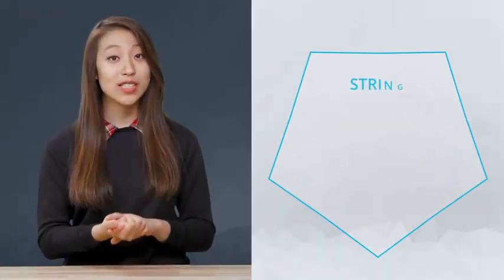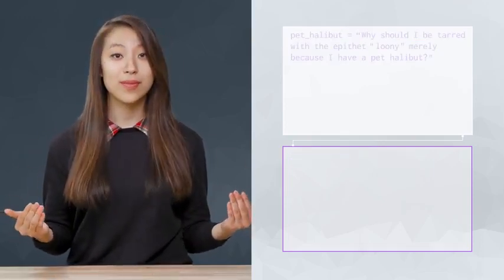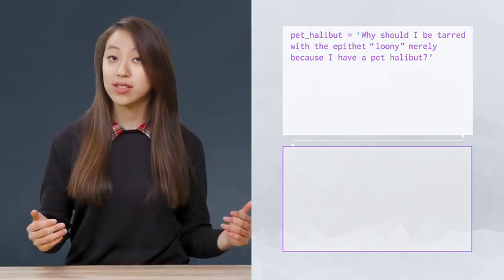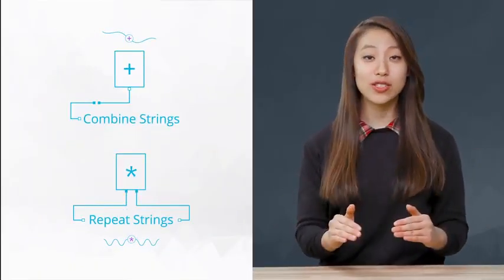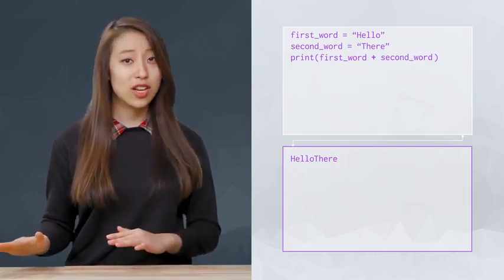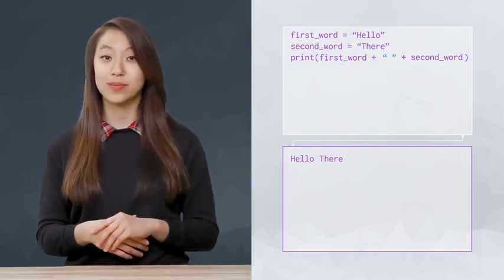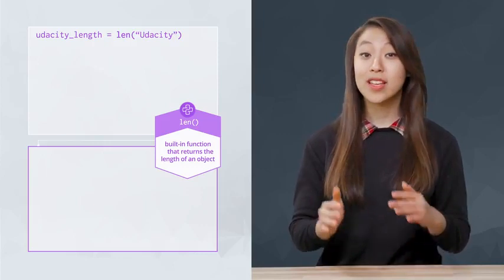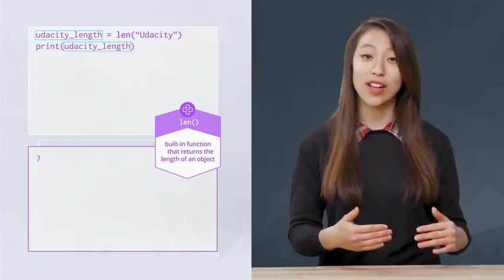Strings | Python | Code With Me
In the video above, at the 1:32 mark, the str is written as follows salesman = '"I think you\'re an encyclopedia salesman'", but the closing string literals should be double quotes " followed by single quotes '.

Strings
Strings in Python are shown as the variable type str. You can define a string with either double quotes " or single quotes '. If the string you are creating actually has one of these two values in it, then you need to be careful to assure your code doesn't give an error.

     my_string = 'this is a string!'
     my_string2 = "this is also a string!!!"
You can also include a \ in your string to be able to include one of these quotes:

    this_string = 'Simon\'s skateboard is in the garage.'
    print(this_string)
Simon's skateboard is in the garage.
If we don't use this, notice we get the following error:

  File "ipython-input-20-e80562c2a290", line 1
SyntaxError: invalid syntax
The color highlighting is also an indication of the error you have in your string in this second case. There are a number of other operations you can use with strings as well. In this video you saw a few:

    first_word = 'Hello'
    second_word = 'There'
    print(first_word + second_word)

HelloThere

    print(first_word + ' ' + second_word)

Hello There

    print(first_word * 5)

HelloHelloHelloHelloHello

    print(len(first_word))

5
Unlike the other data types you have seen so far, you can also index into strings, but you will see more on this soon! For now, here is a small example. Notice Python uses 0 indexing - we will discuss this later in this lesson in detail.

    first_word[0]

H

    first_word[1]

e
The len() function
len() is a built-in Python function that returns the length of an object, like a string. The length of a string is the number of characters in the string. This will always be an integer.

There is an example above, but here's another one:

print(len("ababa") / len("ab"))
2.5
You know what the data types are for len("ababa") and len("ab"). Notice the data type of their resulting quotient here.